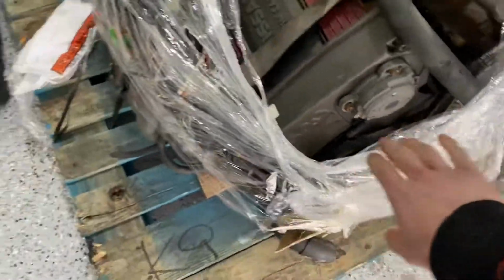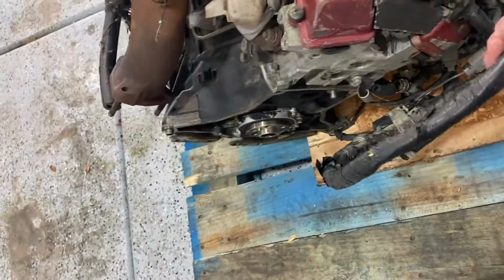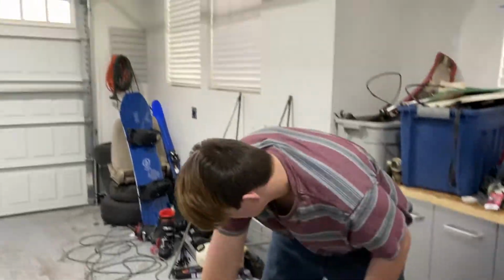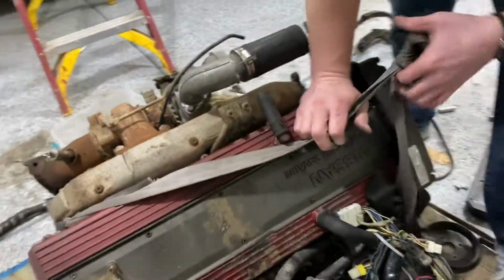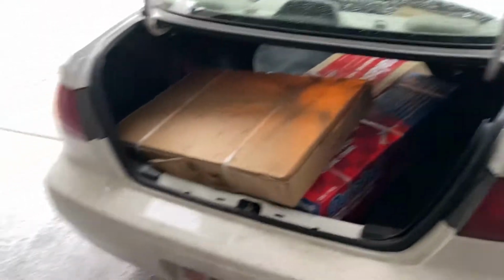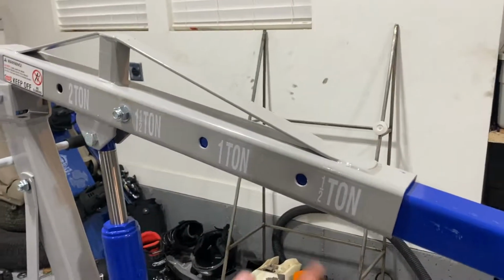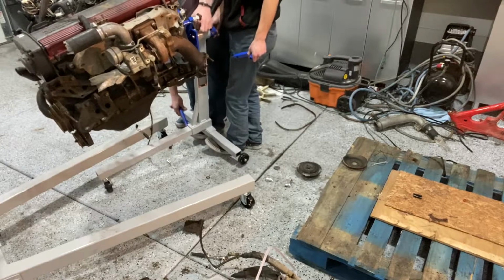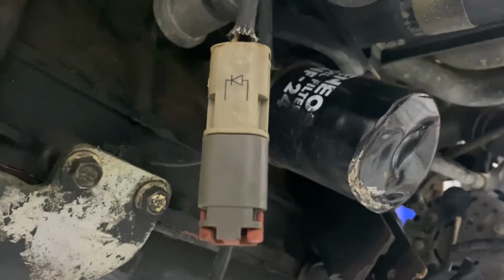RB20 Teardown part 1! Nissan 300zx z31 RB20 swap (Part 7)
The RB20det is finally here and today we begin the process of tearing it down so we can build it for Zach's 1984 Nissan 300zx (z31). Although we originally planned on swapping an RB25det into the 300zx, plans changed and we decided that the RB20det would be better for the situation.